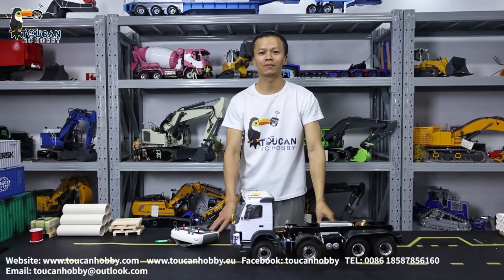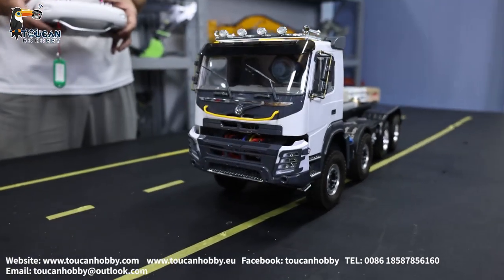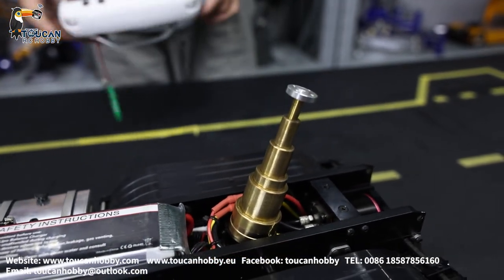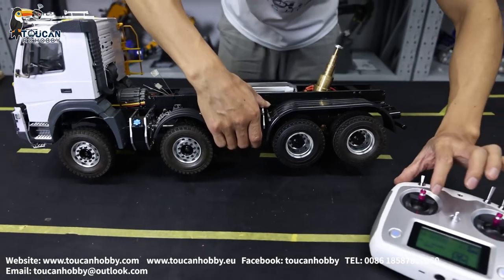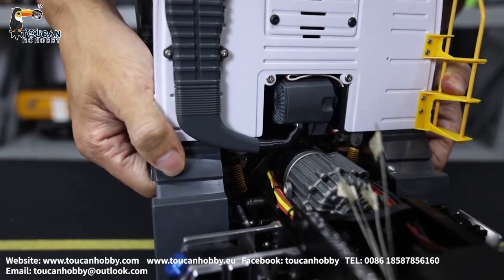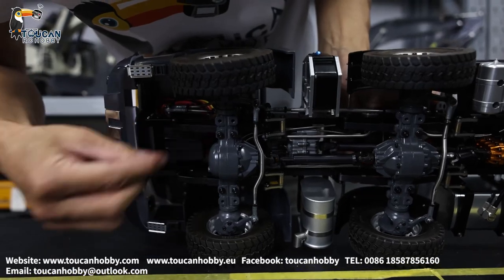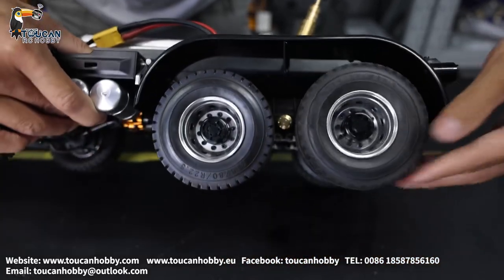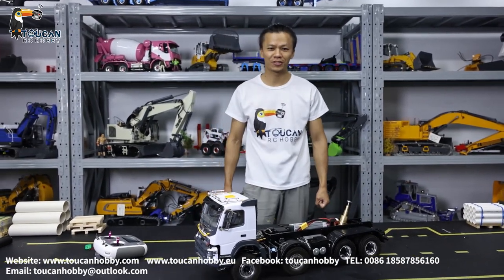JDM 1/14 RC Dump Model 8*8 Metal Hydraulic Dumper, 2Speed gear,Differential lock Axles, Sound system